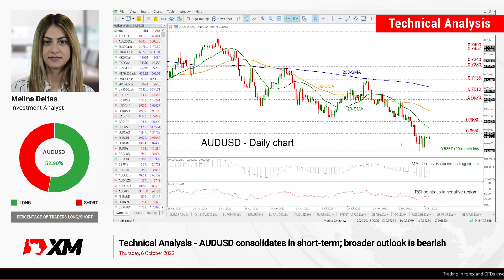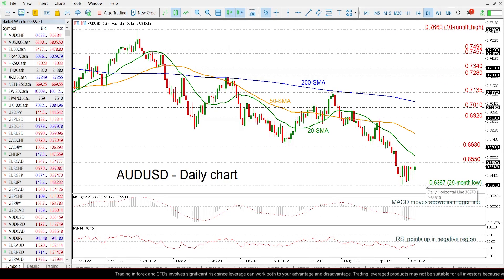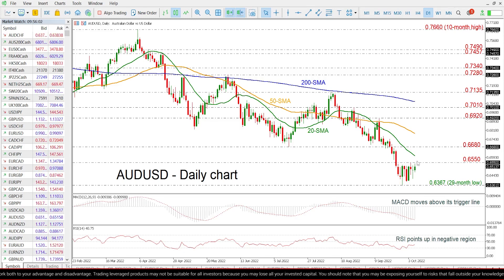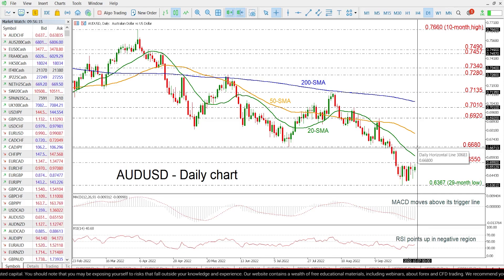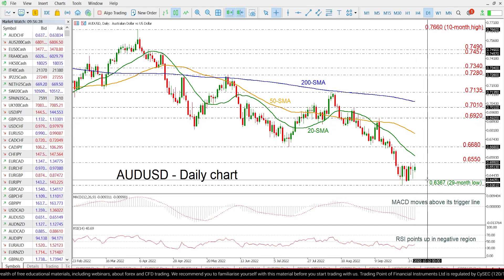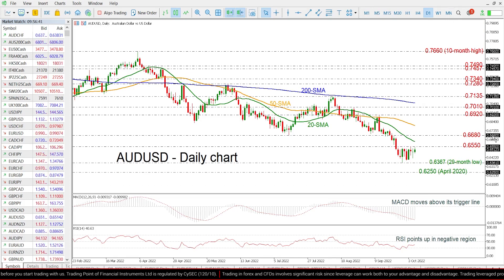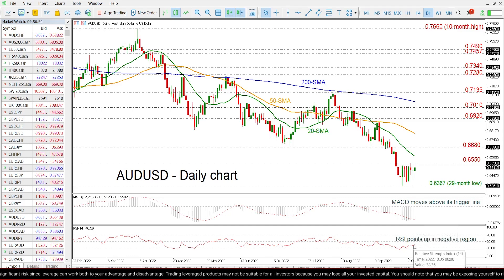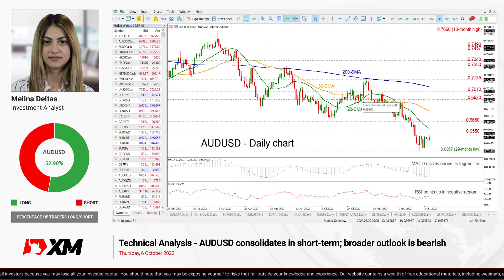Technical Analysis: 06/10/2022 - AUDUSD consolidates in short-term; broader outlook is bearish